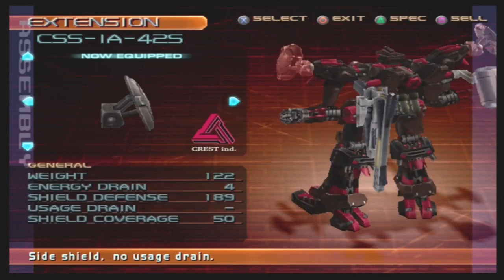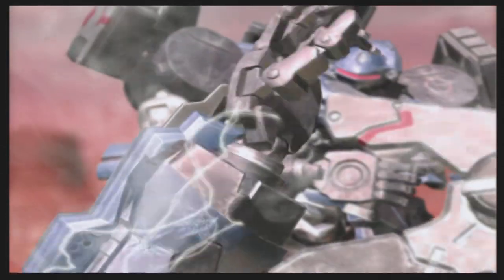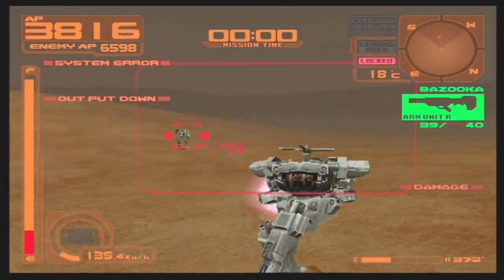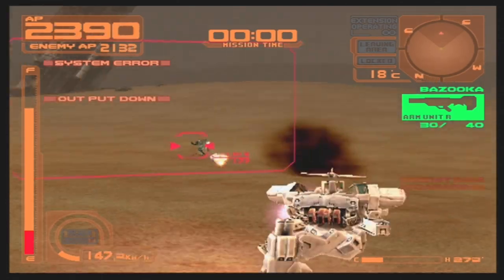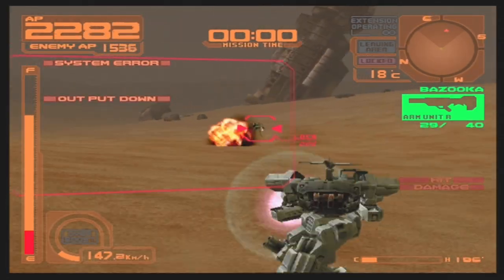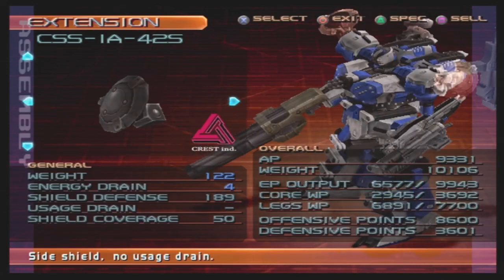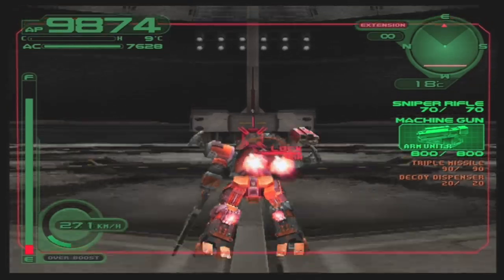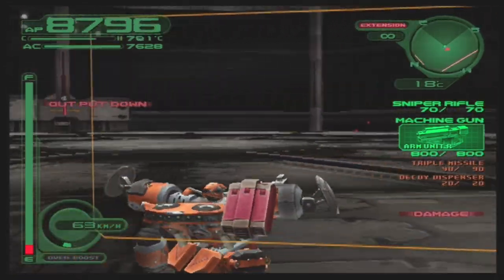Side Shields are BUSTED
Solid side shields don't work exactly as you'd expect in Armored Core Silent Line.